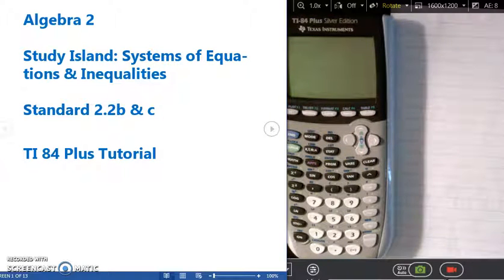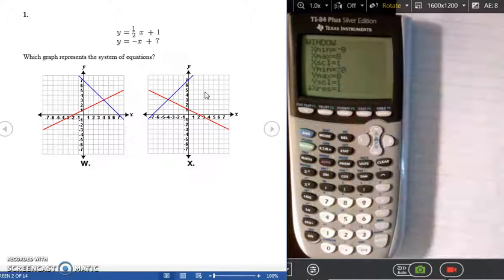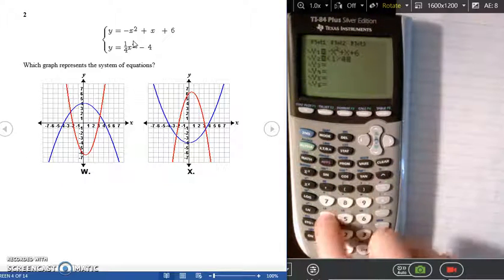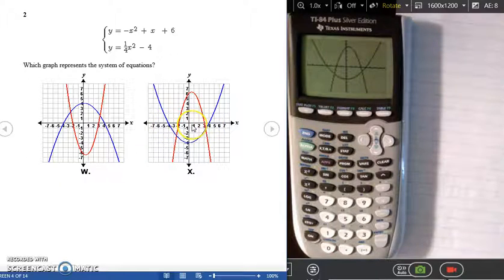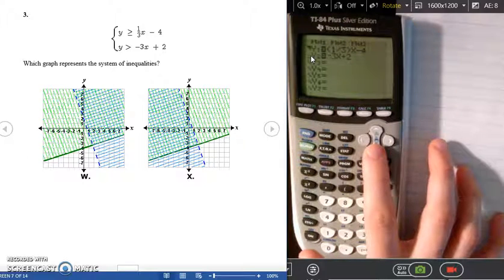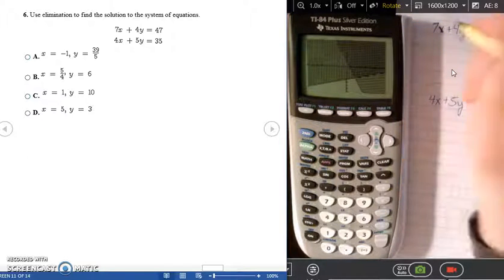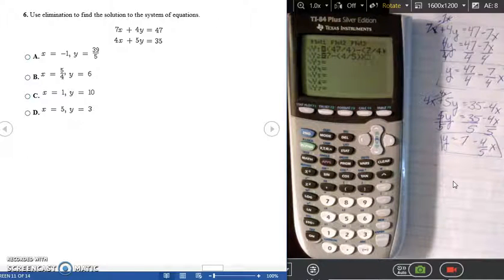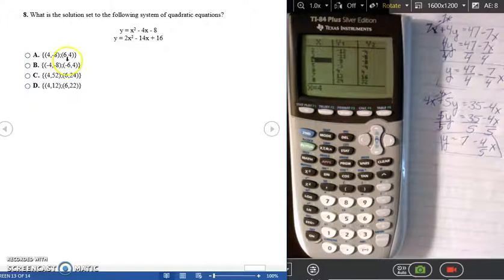Algebra 2 : TI 84 Plus Graphing Calculator Help : Systems of Equations & Inequalities